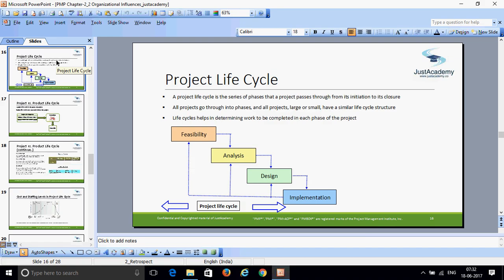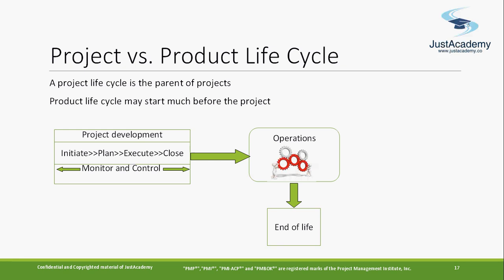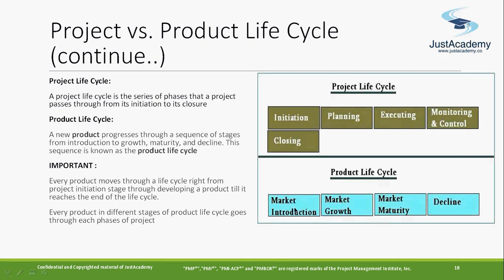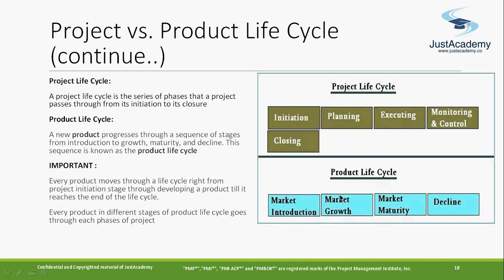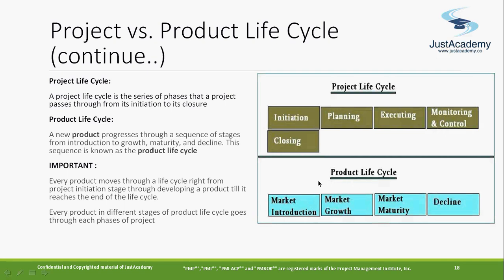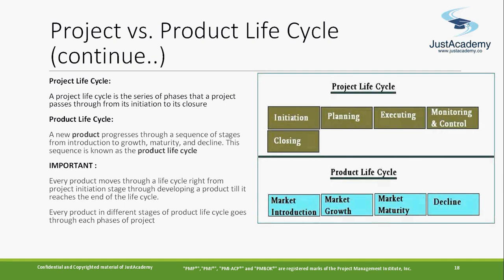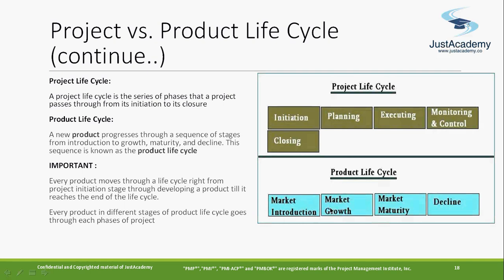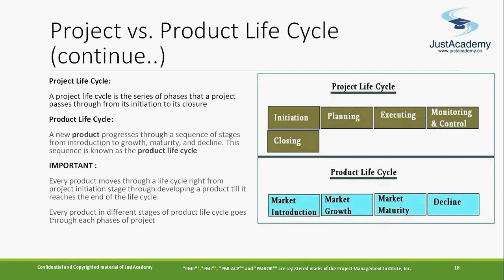Difference between Project and Product Life Cycle | Project Management | PMBOK | PMP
Difference between Project and Product Life Cycle, Project Management,PMBOK,PMP,PMP Certification, Organizational Influences on Project Management